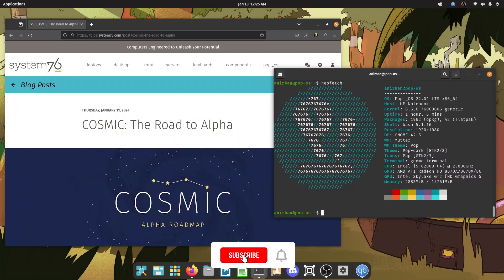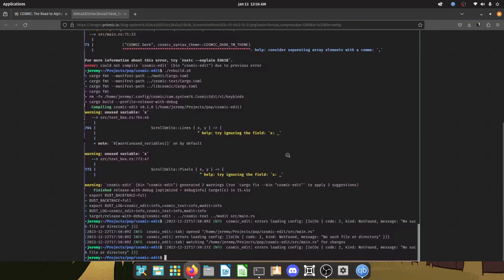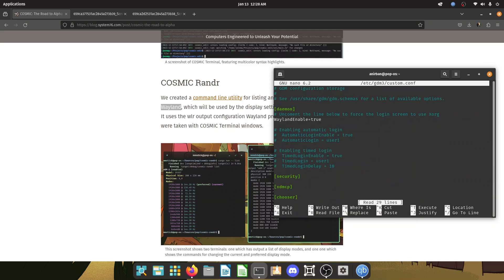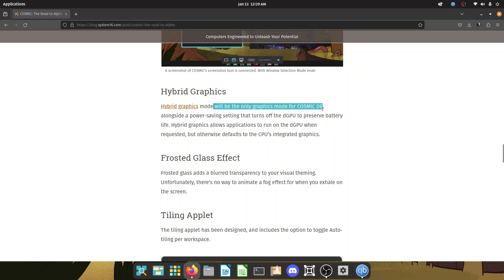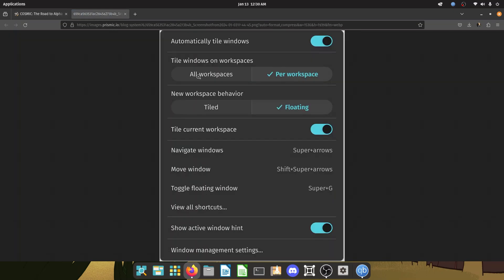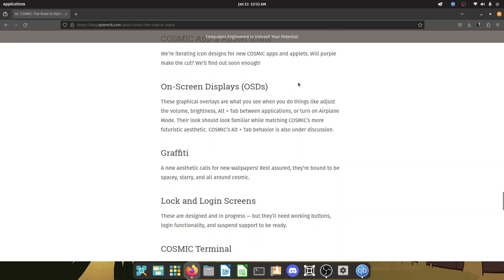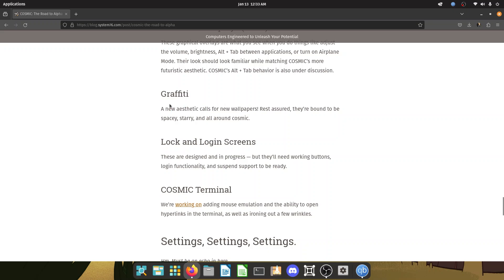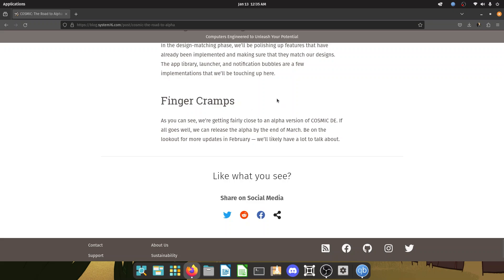Pop!_OS COSMIC Desktop | Here's What's New In This Amazing Distro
Here are the updates for Cosmic DE in Pop OS for January. Pop OS is at full speed and their team is churning out features like no tomorrow. Would love to make a video on the full product once it hits the market. Till then, take it easy!!

Timestamps:
00:00 - Intro
00:23 - January Updates
09:51 - Ending